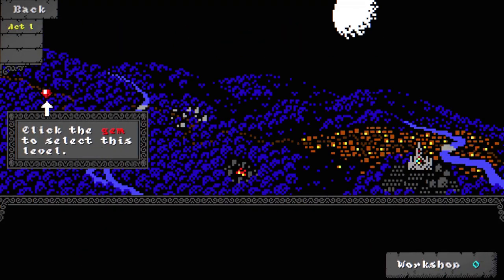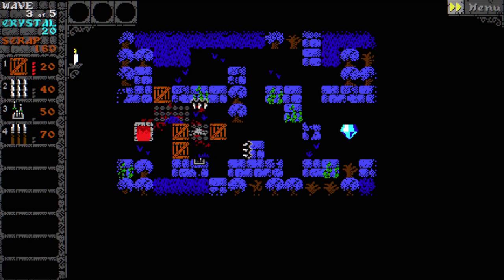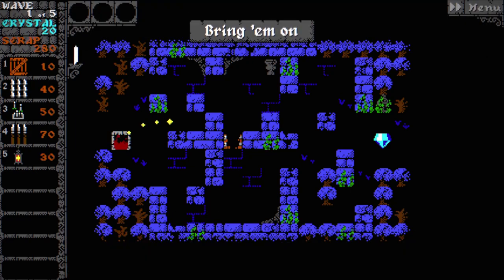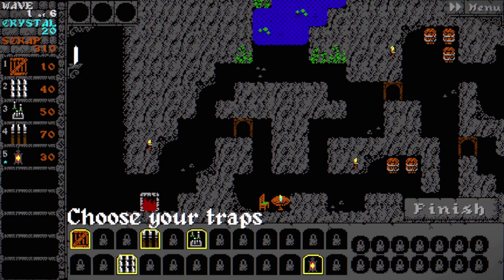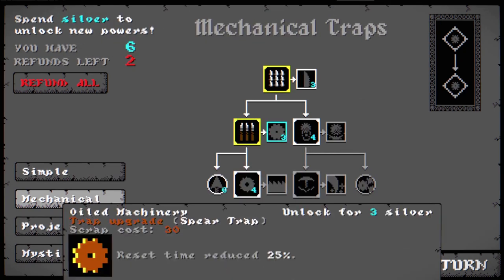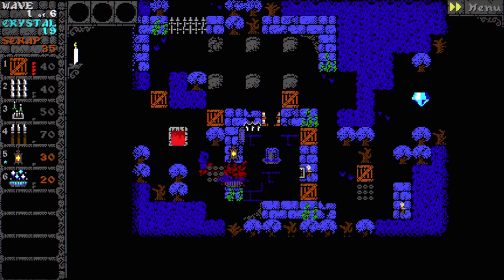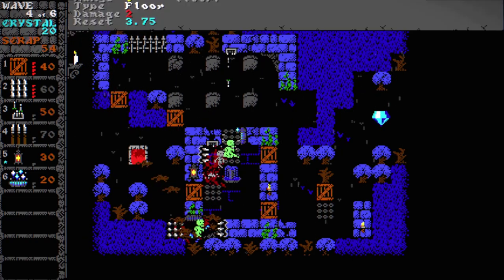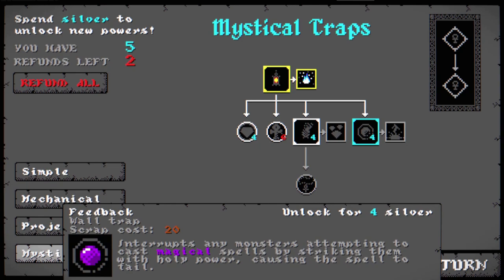Let's Play Rats, Bats, & Bones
I play Rats, Bats, & Bones by Mark Begenisich, a neat little-trap orientated tower defence game on Steam